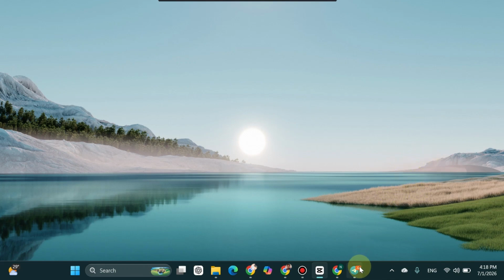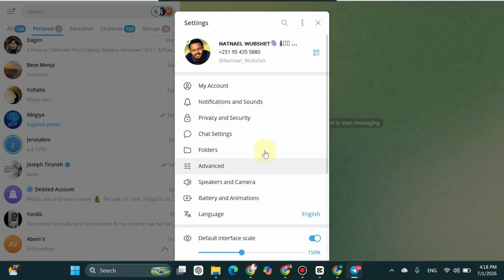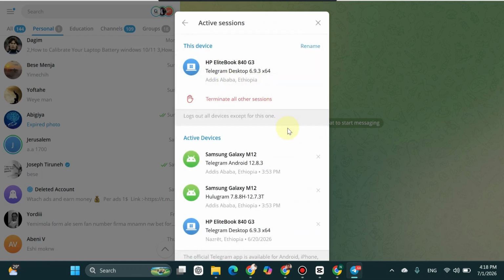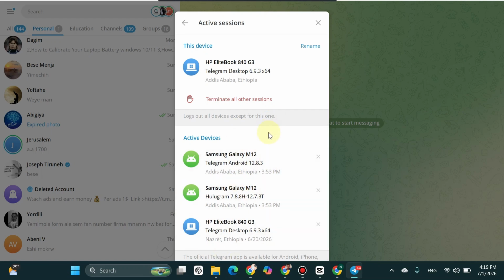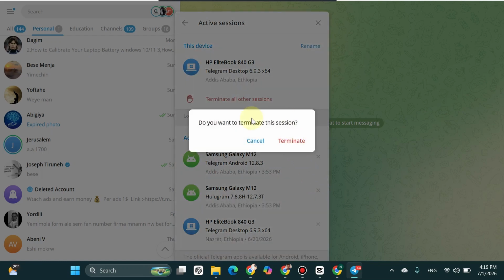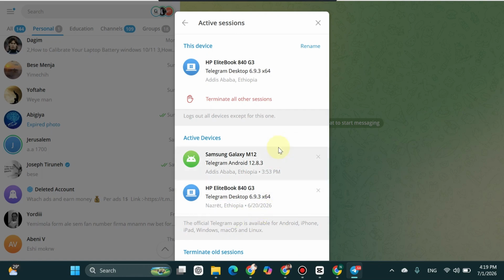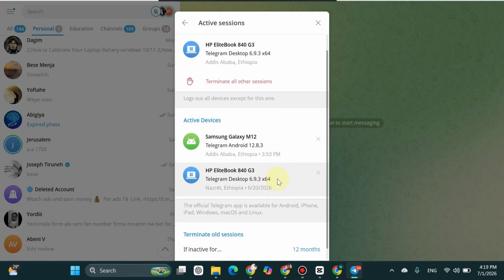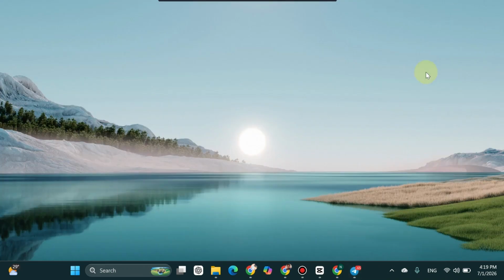How To Terminate Active Sessions On Telegram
Want to protect your Telegram account? In this step-by-step tutorial, you'll learn how to terminate active sessions on Telegram so you can log out of all devices and secure your account from unauthorized access.

This is important if you’ve logged in on multiple devices or suspect someone else is using your account.

* How to view active sessions on Telegram
* How to terminate active sessions
* How to log out from other devices
* How to secure your Telegram account
* Tips for improving account privacy and security